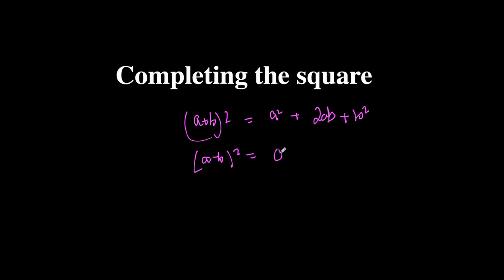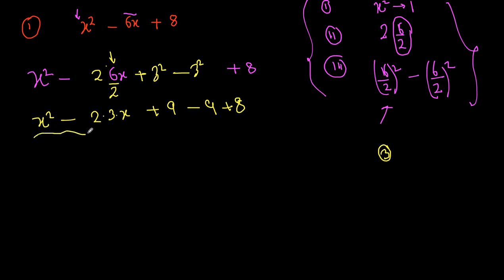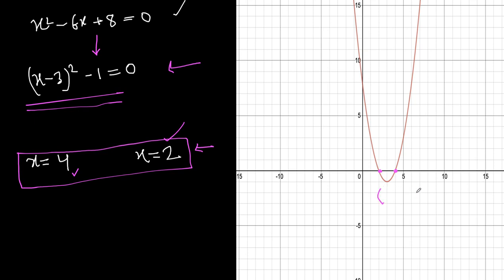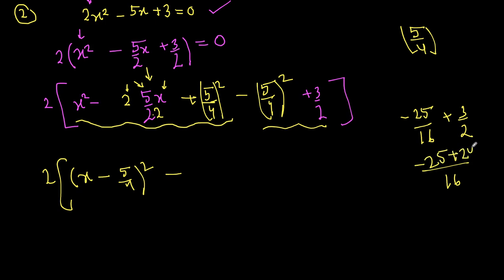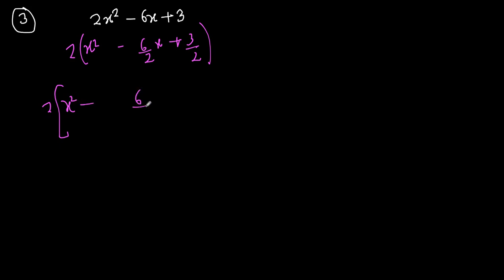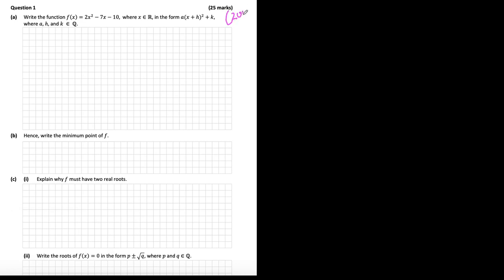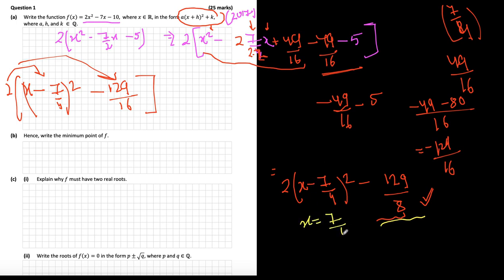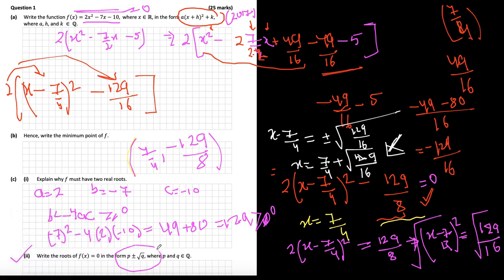Introduction to quadratic equation | Completing the square | Leaving Cert Maths | Class 10 NCERT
Your Queries -
Quadratic equation - Completing the square